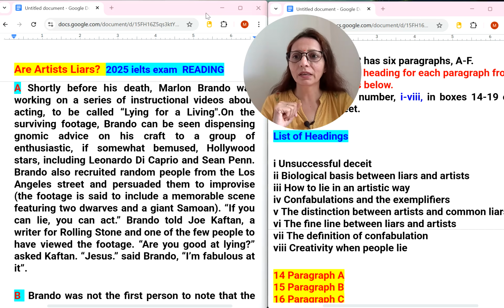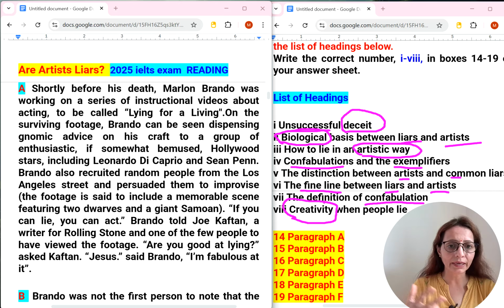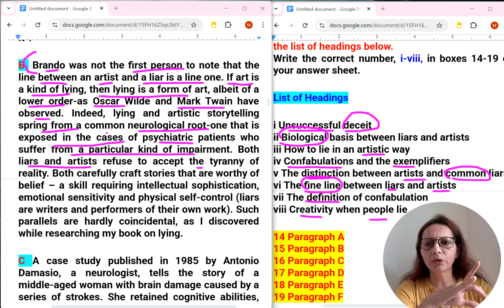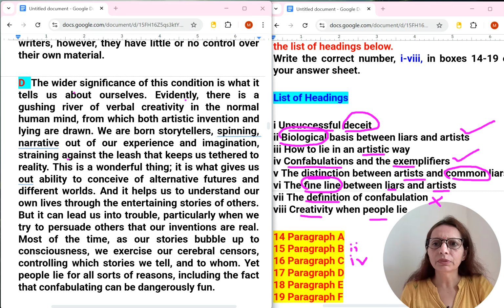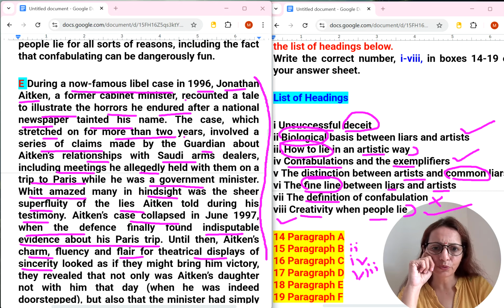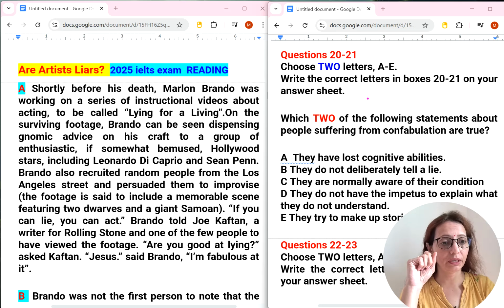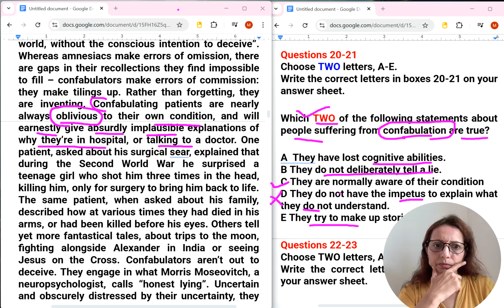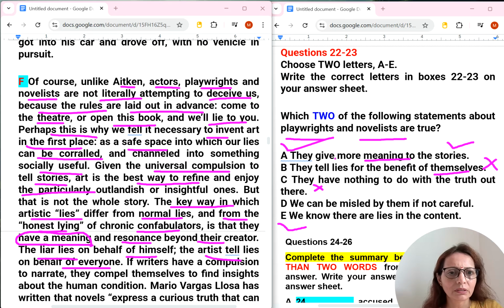Let's solve DIFFICULT Reading || ielts reading tips and tricks 2025 | ielts exam difficult reading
IELTS preparation full course with IELTS -9-Monika
 Lets solve difficult reading to get 9 band ielts preparation full course
about this YouTube video -this video explains how to solve ielts reading passage with explanation in English language
are artists liars ielts reading passage with answers explained in English language